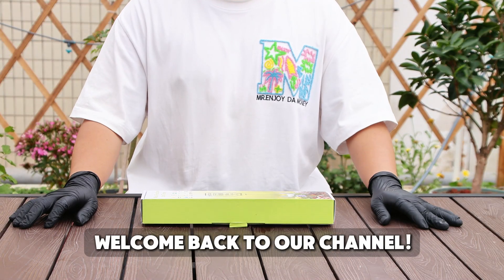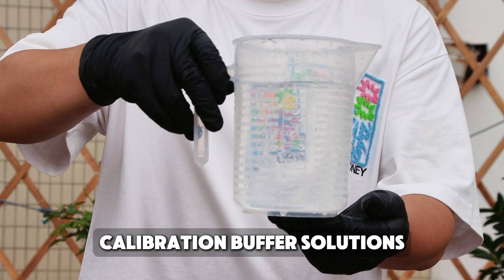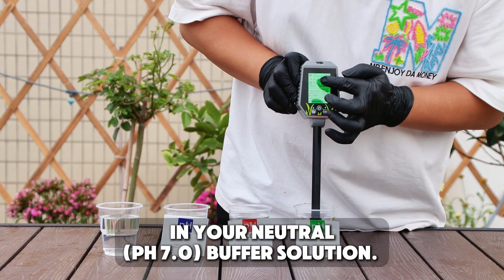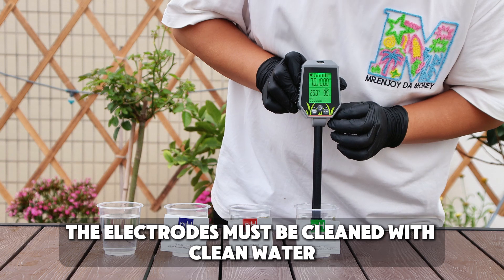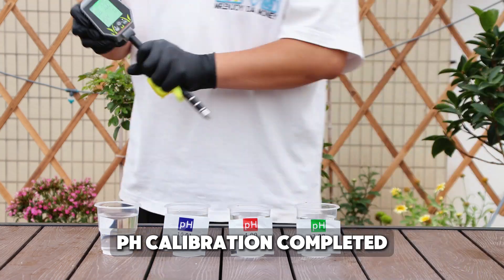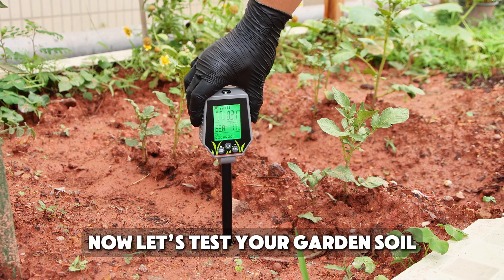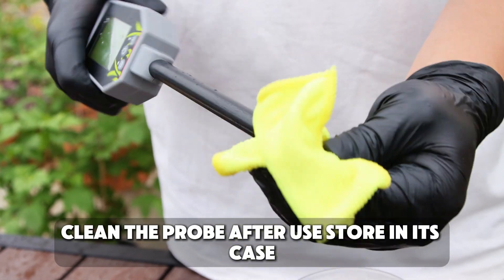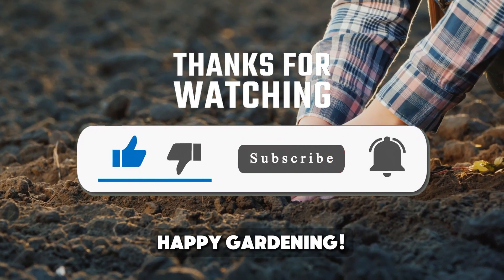Learn How to Calibrate a Soil pH Meter – Quick & Easy Tutorial!SoilpH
🌱 Learn How to Calibrate a Soil pH Meter – Quick & Easy Tutorial!
Are your pH readings inaccurate? This step-by-step guide shows you exactly how to calibrate a soil pH meter for accurate and reliable results. Whether you're a beginner gardener, professional farmer, or hydroponics enthusiast, this calibration tutorial will help you optimize soil health and boost your plant growth.
✅ In this video, you'll learn:
Why calibration is important
The tools and solutions you need
How to perform a three-point calibration (pH 4.0 & 7.0 &10.01)
Tips for ongoing maintenance